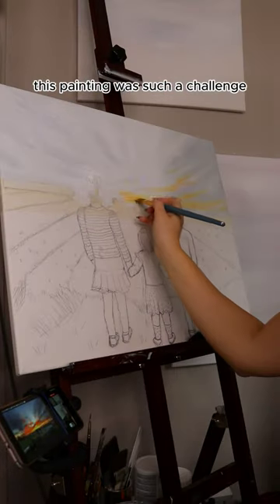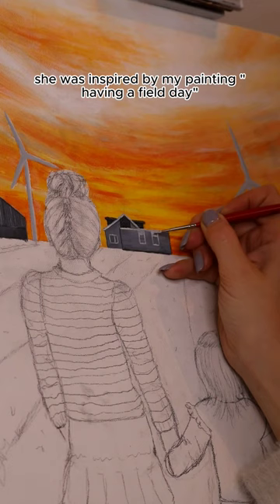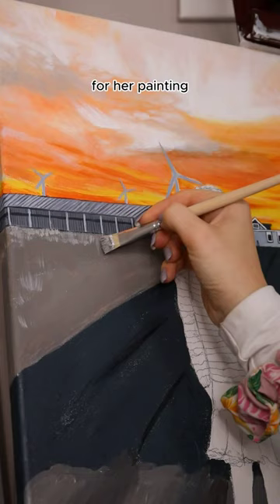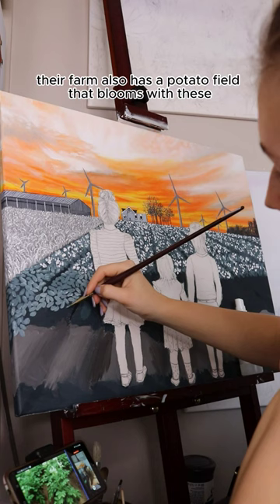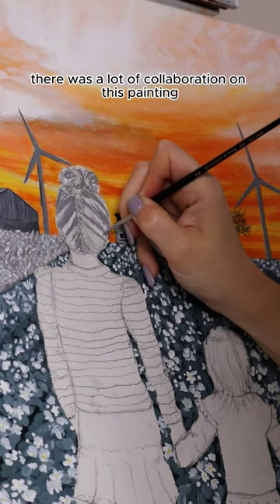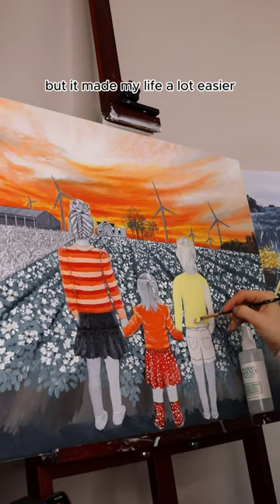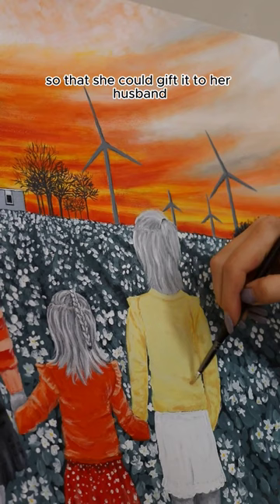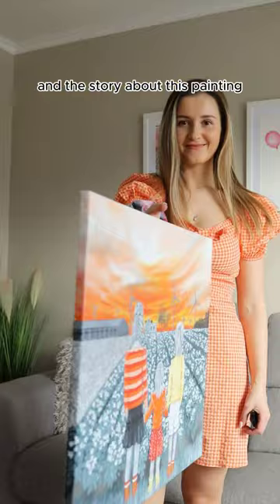Process video of "sunset vibes and happy times" 🌅